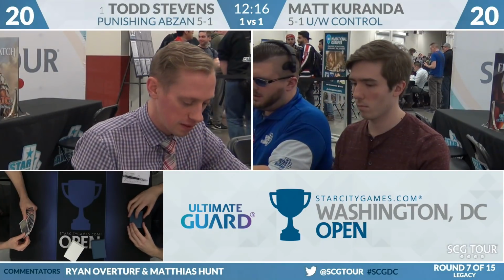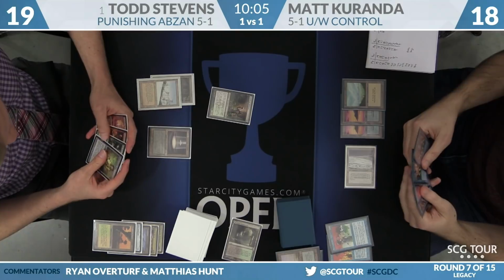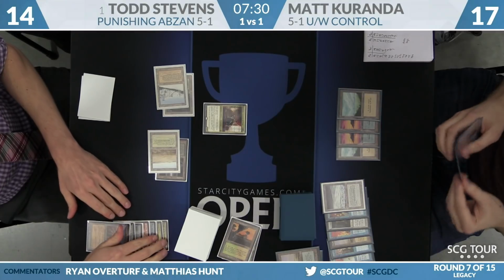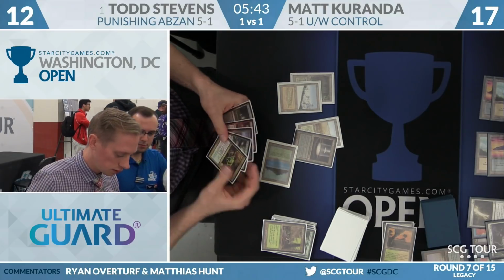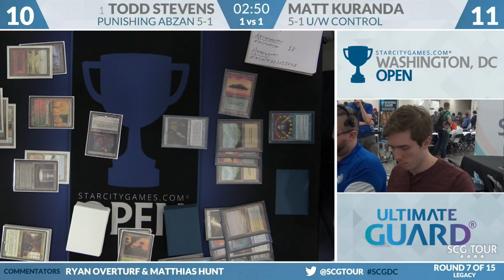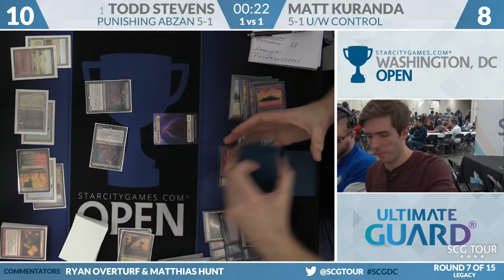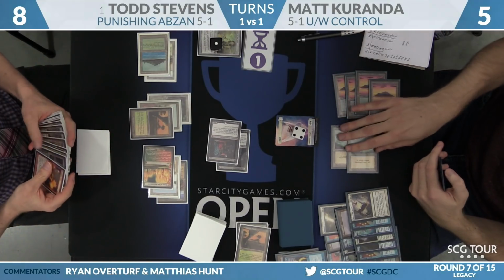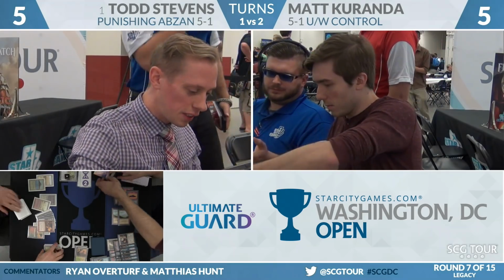SCGDC - Round 7B - Todd Stevens vs Matt Kuranda